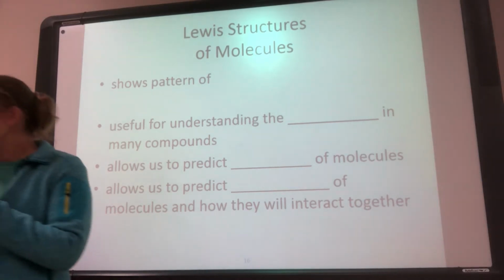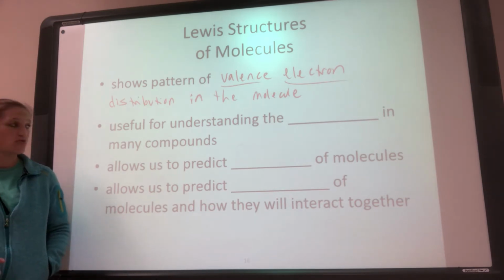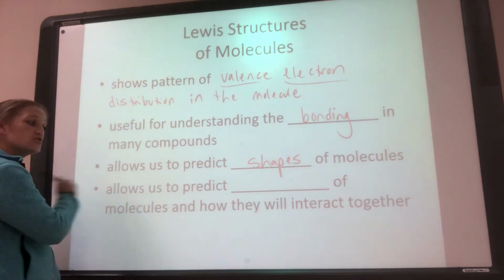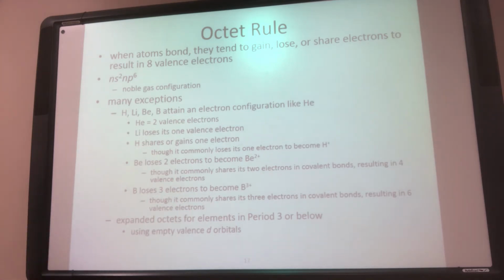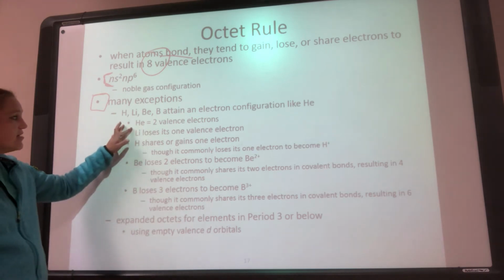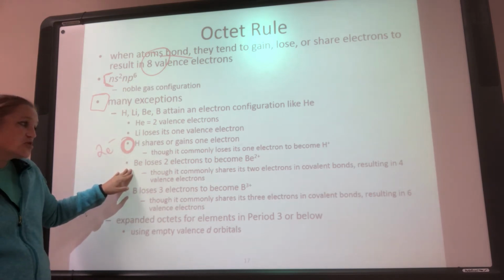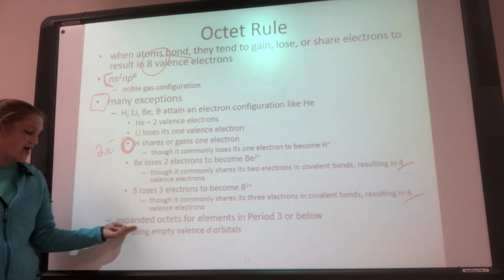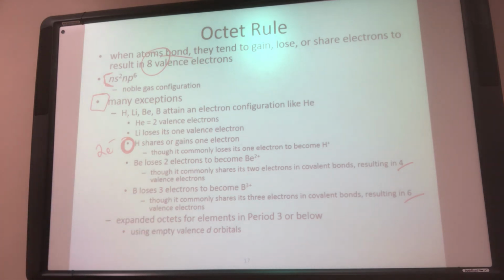Lecture 106 - Chapter 5 - Lewis Structures of Molecules